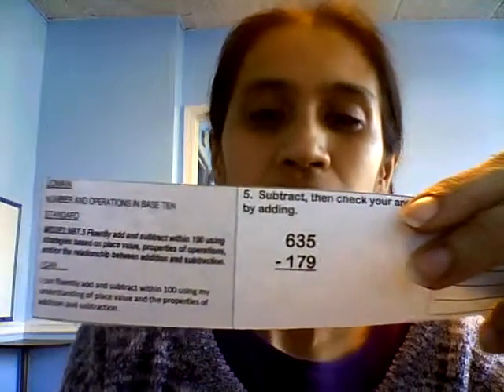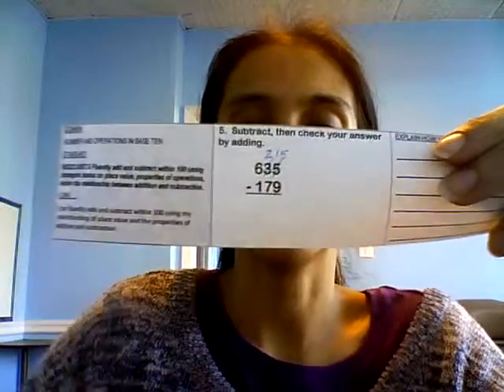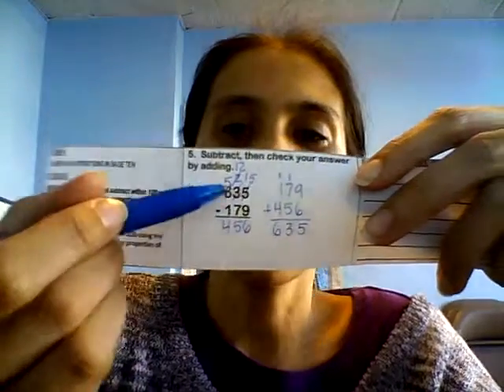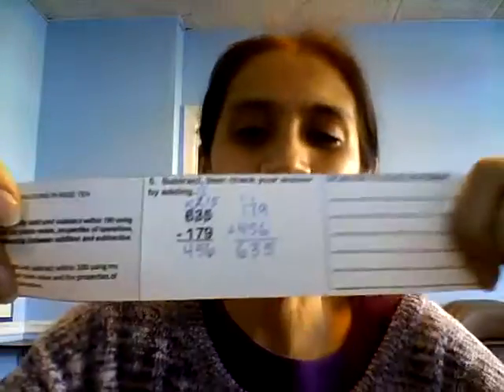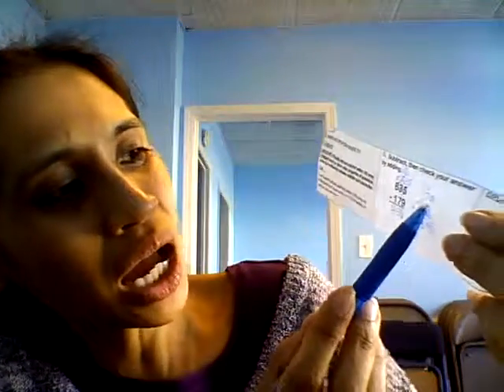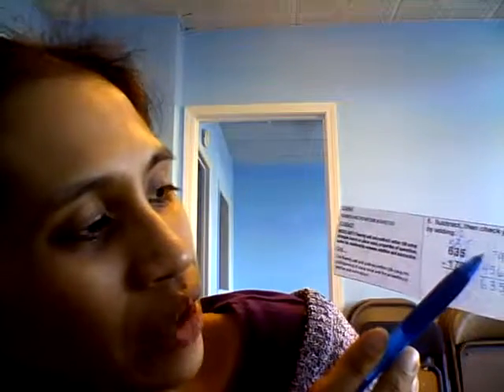Tuesday Math Practice #5 (March 15, 2016) MGSE2.NBT.5